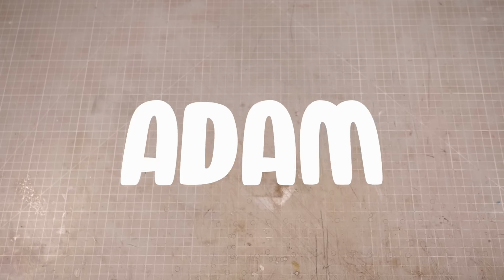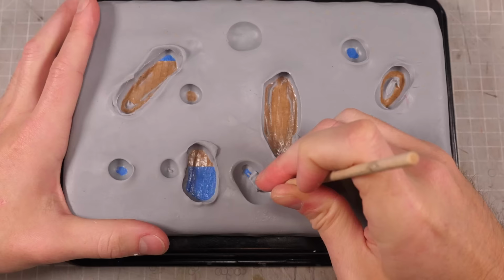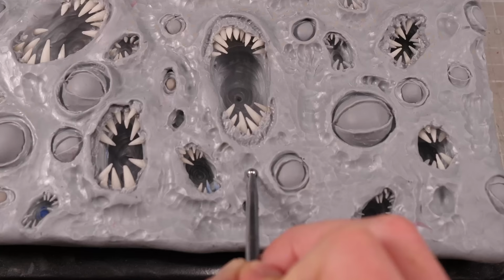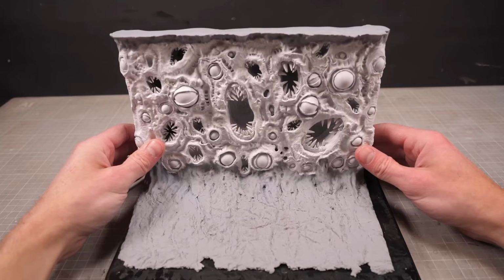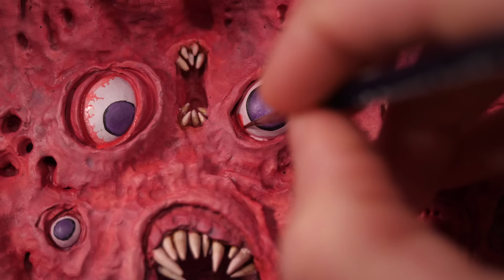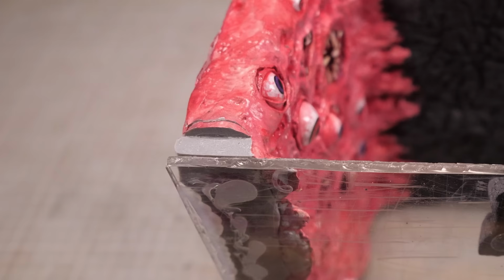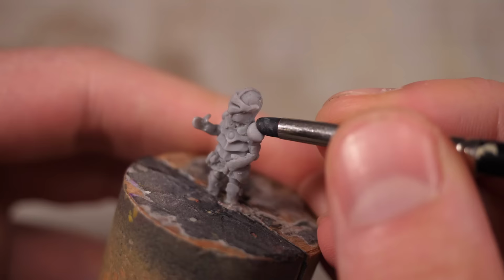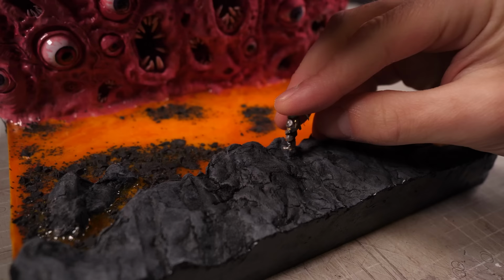I made the Wall of Flesh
Are you ready for Hardmode?

Chapters
00:00 - I don't want to photoshop this
00:15 - Like if IKEA made walls
01:09 - Birth of a Flesh Wall
01:48 - Eye... went overboard here
03:45 - The artists' muse
04:14 - Premature priming
04:24 - This roof rocks
05:20 - I'm the mayonnaise man
07:10 - Lava time.. or is it magma?
09:35 -A tiny nerdy thing!
11:17 - Strip lights, not as sexy as they sound
12:15 - Glamour Shots